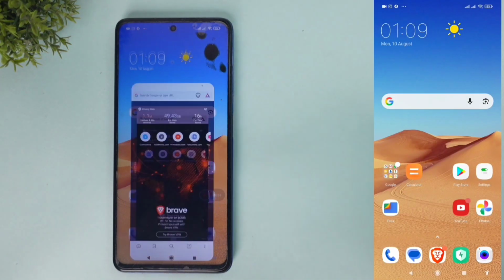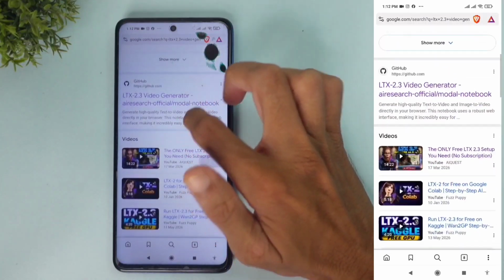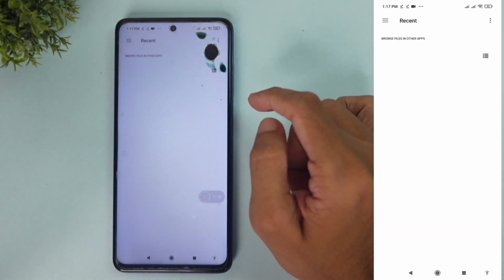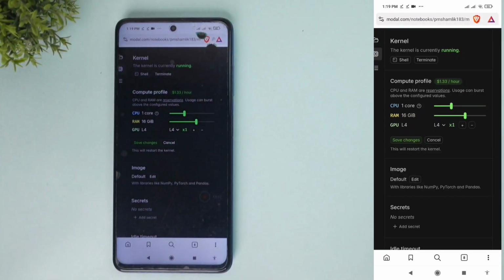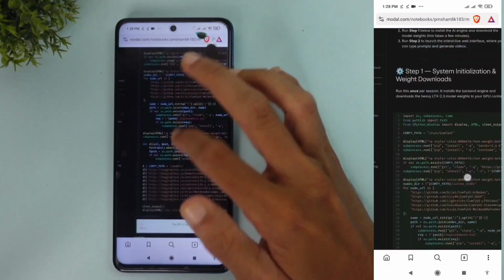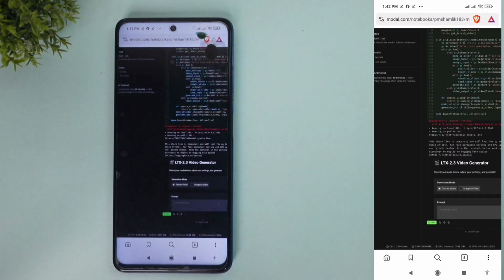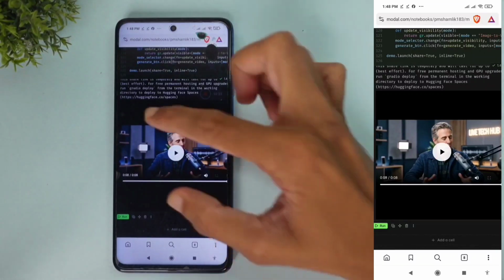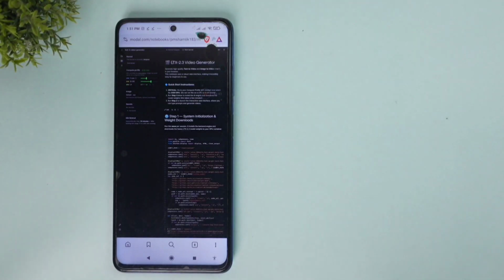Create Unlimited AI Videos FREE with LTX 2.3 on Any Phone (No Powerful PC Needed)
Want to create AI videos completely FREE using LTX 2.3 without buying an expensive RTX graphics card or high-end computer?

In this video, I'll show you exactly how to run LTX 2.3 on a smartphone and generate high-quality AI videos using free cloud resources. Whether you want Text-to-Video or Image-to-Video generation, this step-by-step tutorial will help you get started quickly.

🚀 What You'll Learn:

✅ How to use LTX 2.3 for free

✅ How to generate AI videos without a powerful PC

✅ How to run AI video generation from your phone

✅ How to create Text-to-Video content

✅ How to create Image-to-Video animations

✅ How to use Modal cloud GPUs

✅ How to save credits and maximize usage

Many AI video generators require expensive subscriptions or powerful hardware. LTX 2.3 is one of the most impressive open-source AI video models available today, and in this tutorial you'll learn how to use it even if you only have a smartphone.

This video is perfect for:

• YouTubers

• Content Creators

• AI Enthusiasts

• Students

• Anyone looking for a free AI video generator

💬 Have you tried LTX 2.3 yet? Let me know your results in the comments.

👍 If this tutorial helped you, don't forget to Like, Share, and Subscribe to DR AI TECH for more AI tutorials, AI tools, ChatGPT tips, AI video generators, and future AI technology updates.